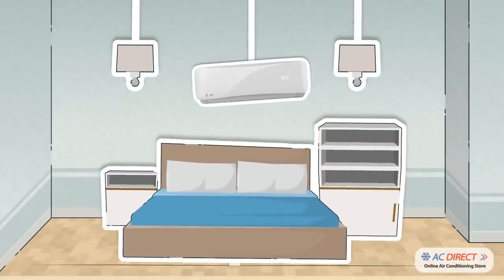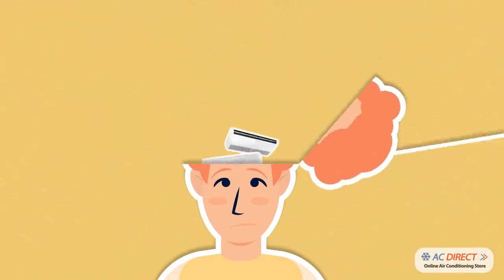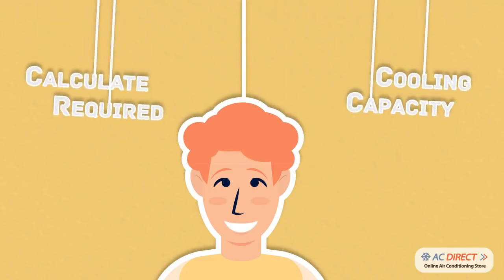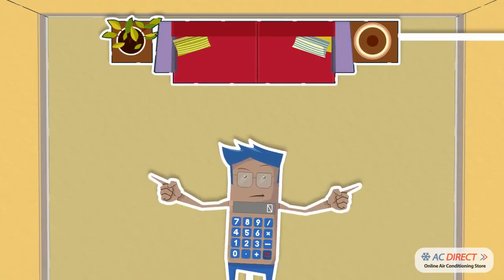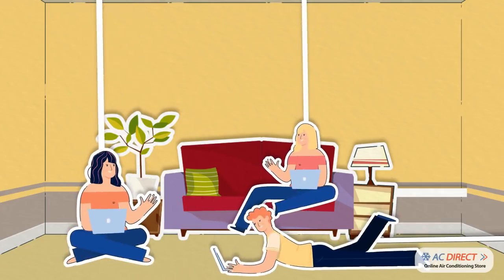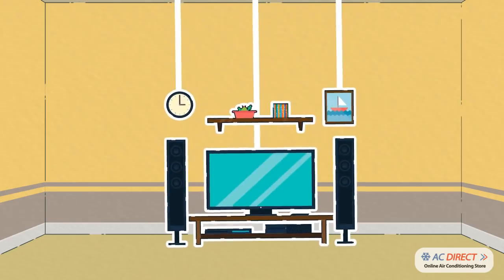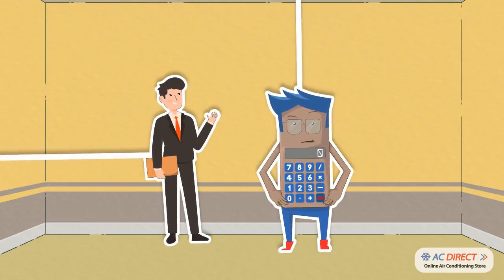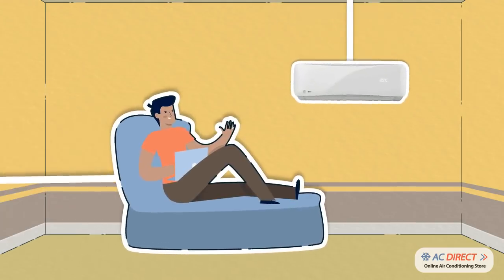Online Air Conditioning Store | Aircon Installation South Africa | AC Direct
South Africas' leading online air conditioning store, selling directly to the public at wholesale prices. Let the experts at AC Direct assist you today!